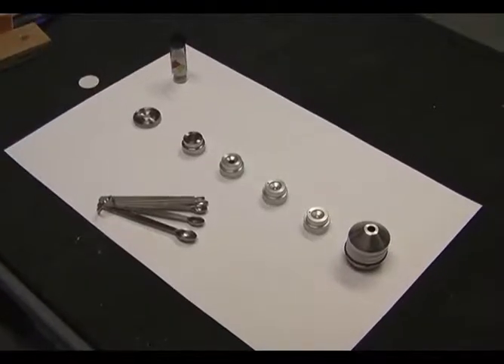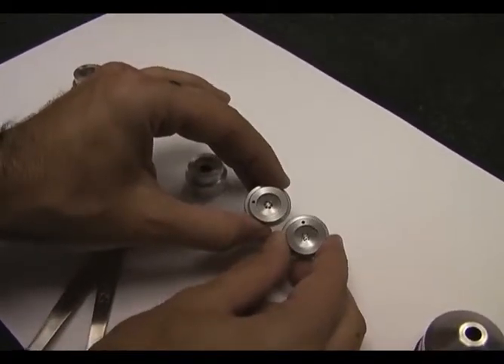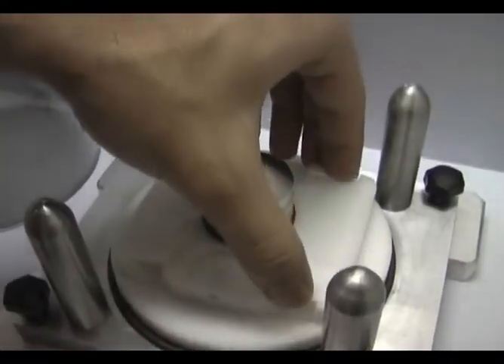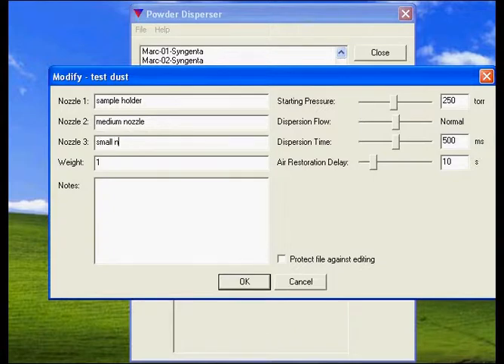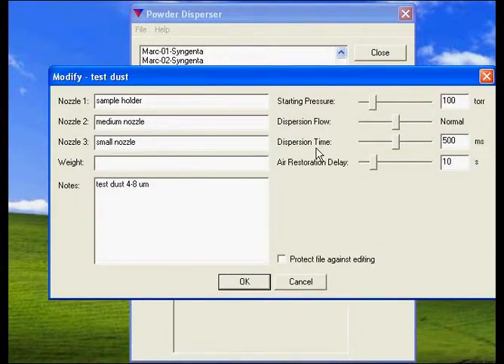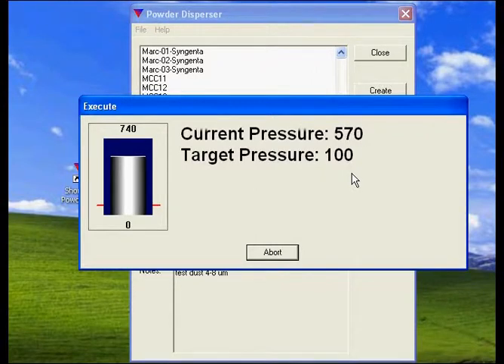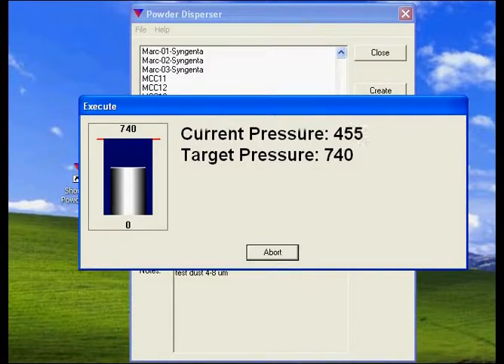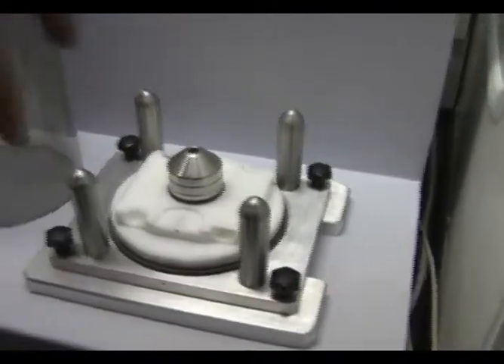Clemex Powder disperser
How to use the Clemex Powder Disperser to produce glass slides with perfectly distributed particles.